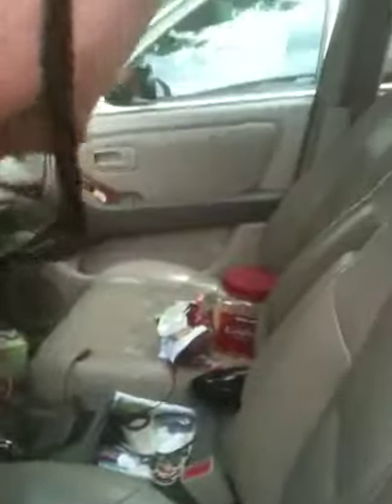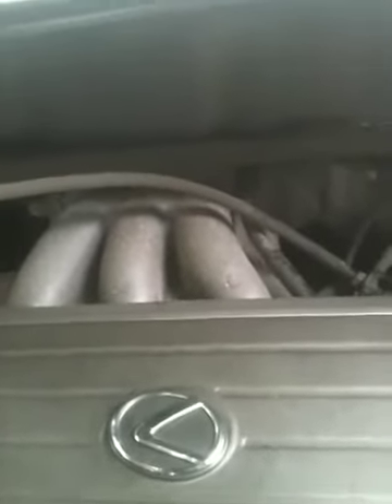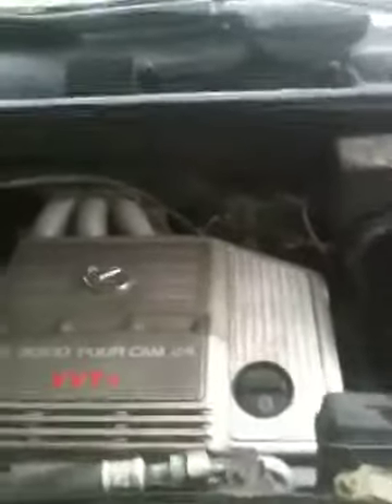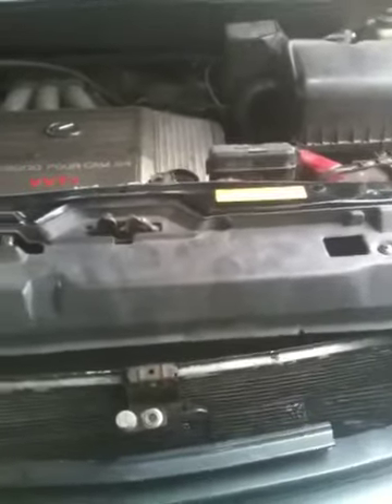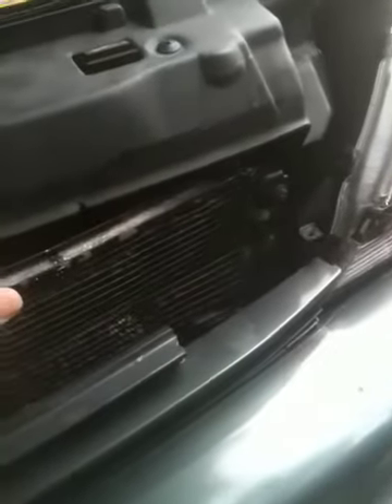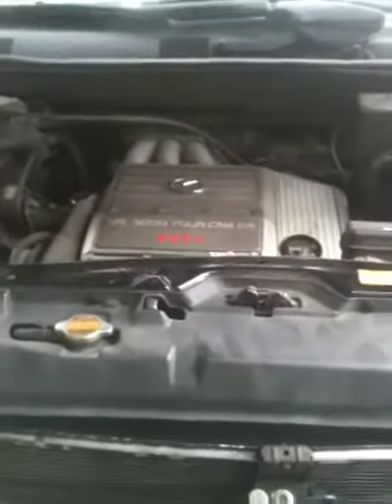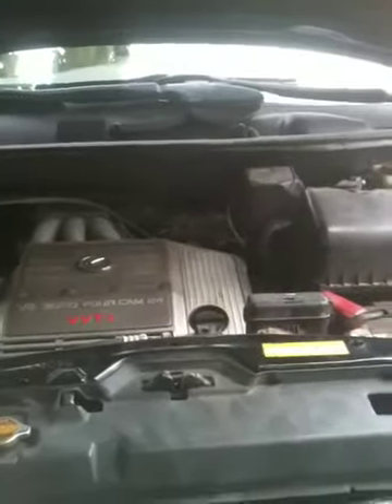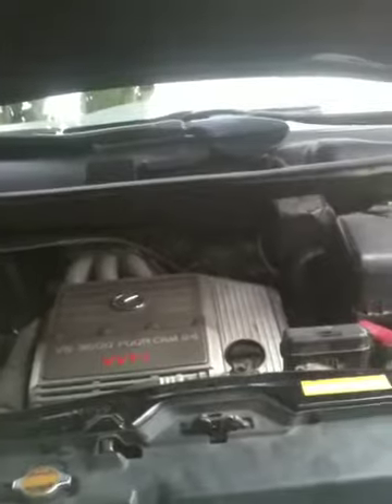Robin's Lexus 300 RX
1999 Lexus 300 RX